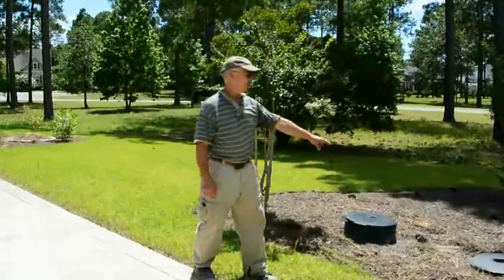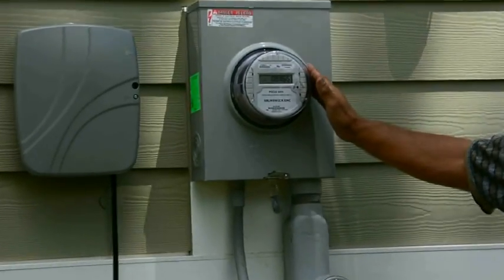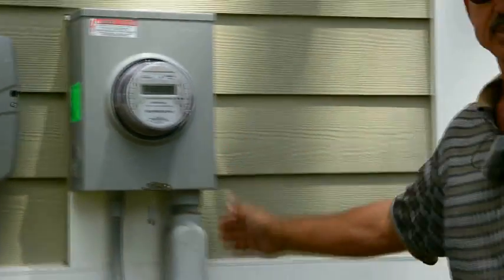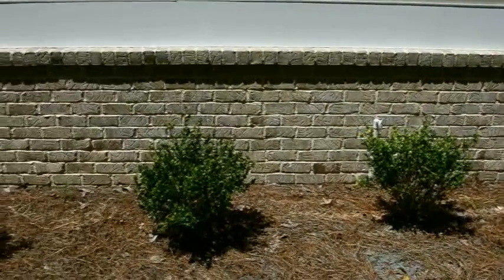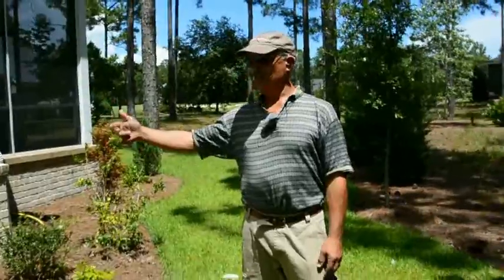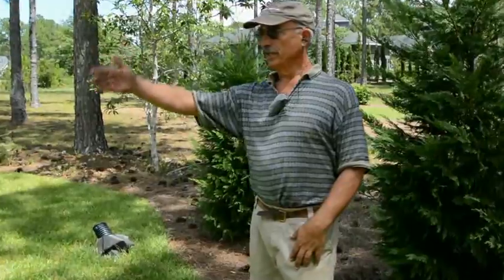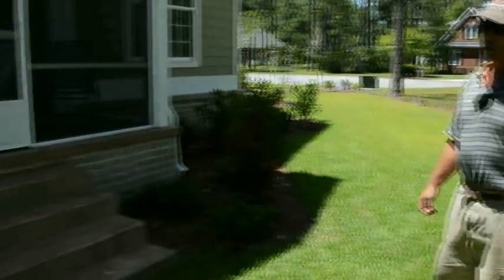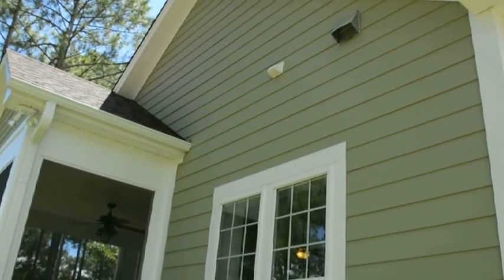PART 1 Outside the Green Home - Energy Efficient Home Construction - Buildgreen Industries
Imagine a 3000 sq ft home that uses less than 700kw hours per year guaranteed to heat and cool the home. We do it every day. Buildgreen Industries serving the Carolina's is building Green Homes of tomorrow TODAY! This is part 1 of a three part series. Part 1 Outside The Green Home